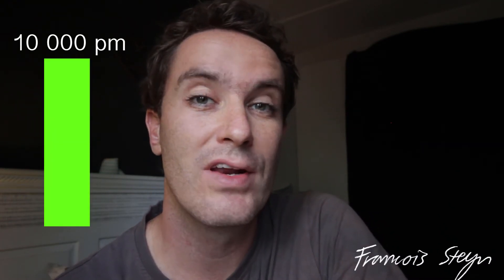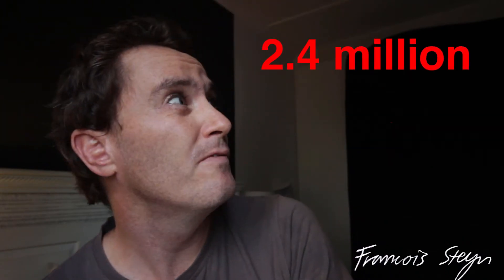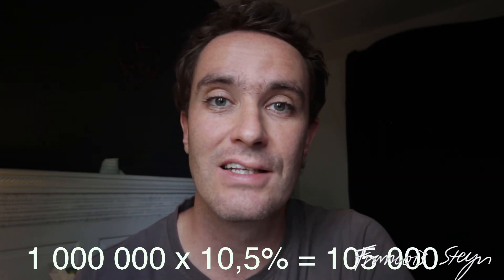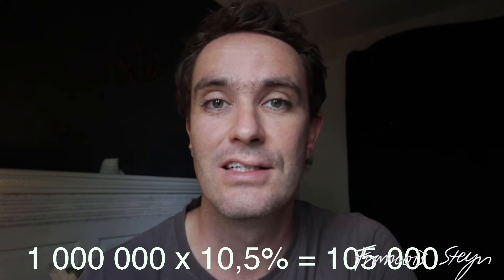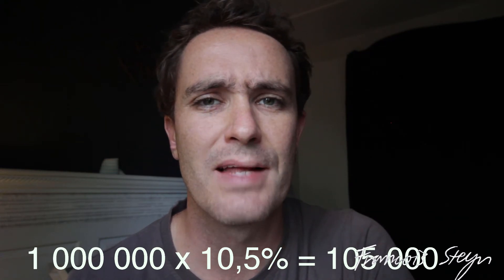Francois saves you lots of money - Head2Head Ep.3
This month on H2H I ran out of time. So instead of giving up I am showing you how to save 900 000 bucks!